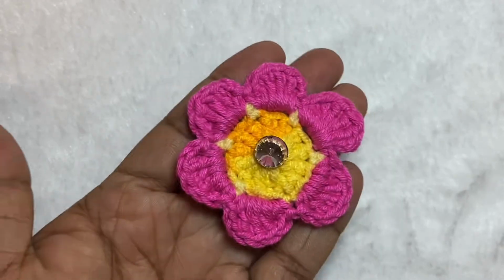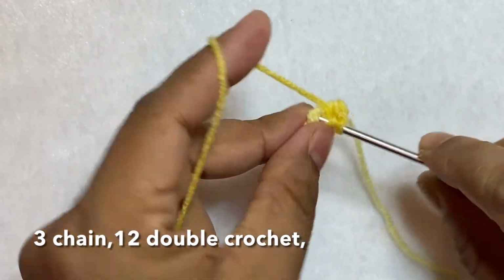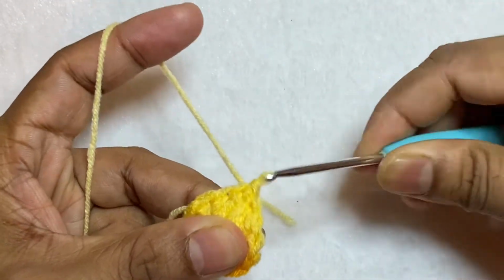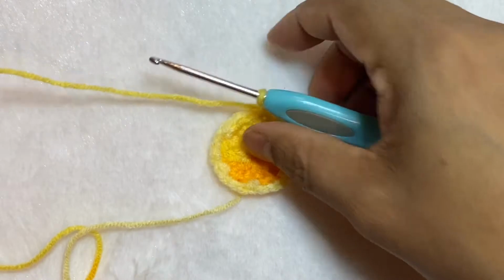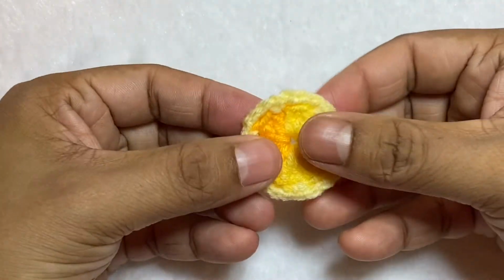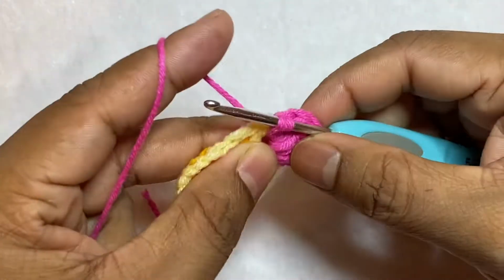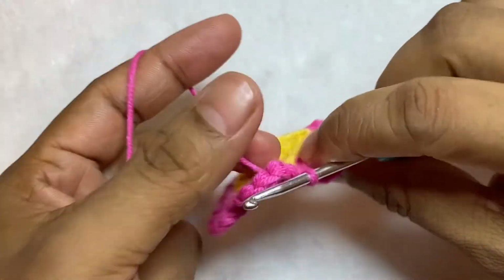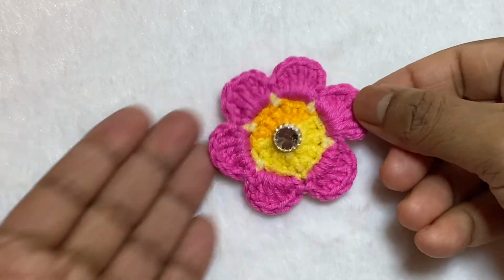How to crochet a simple flower /কুশিরাটার ফুল ।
November 1,2021

@Tips Unlimited in USA